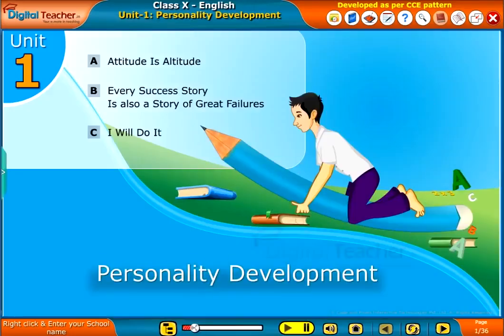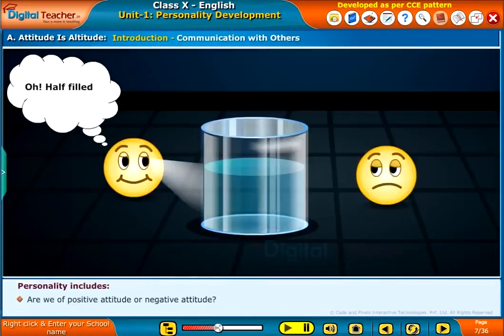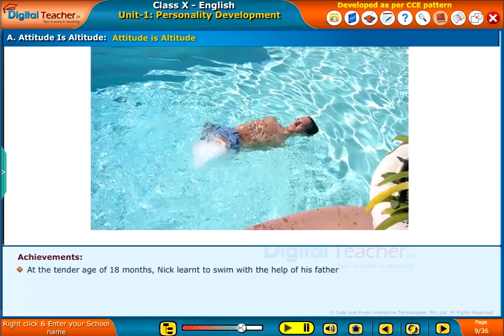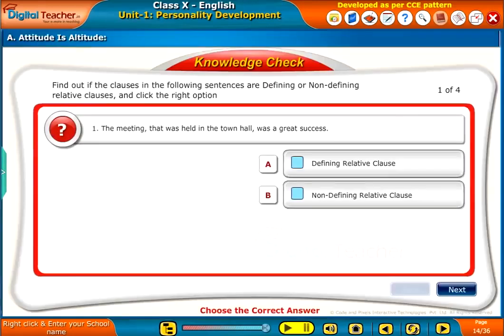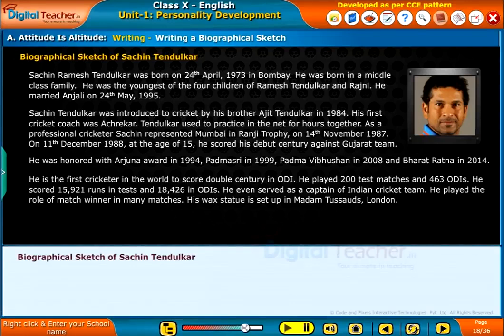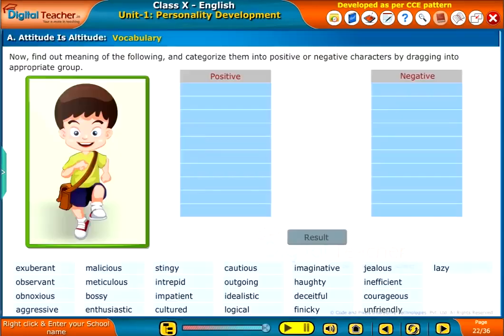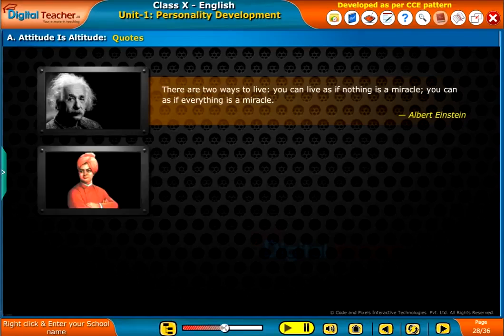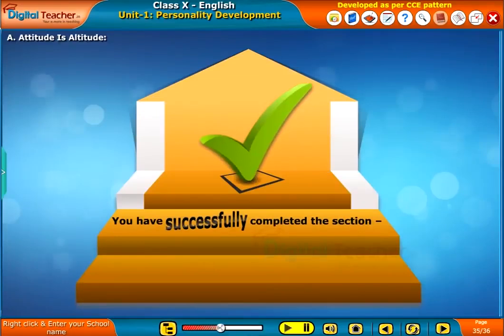Attitude is Altitude - Personality Development | Class 10 English